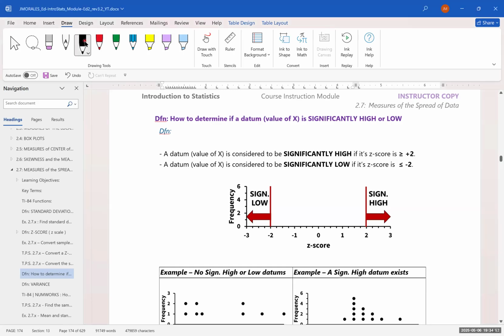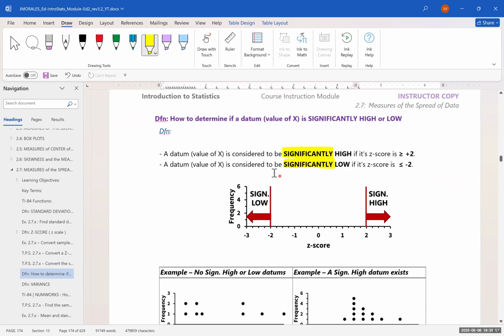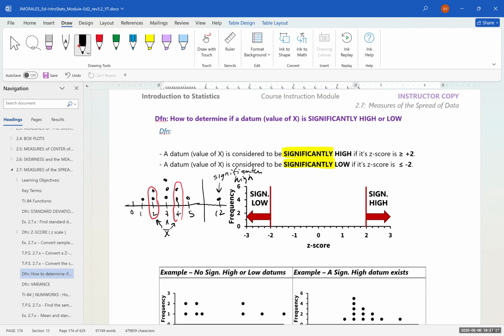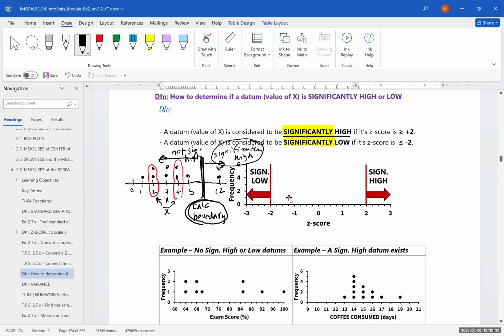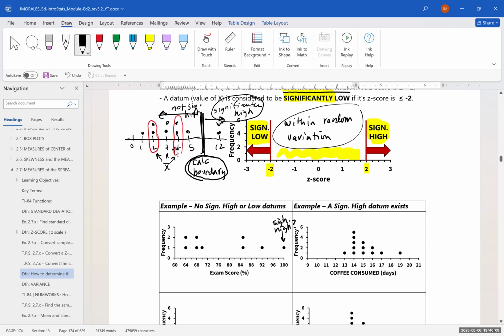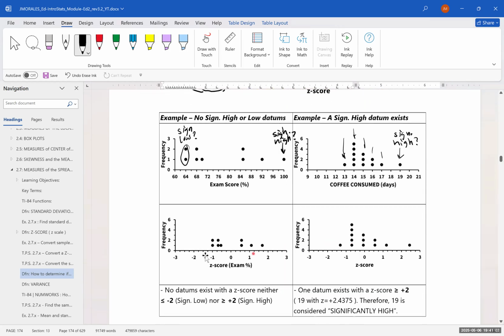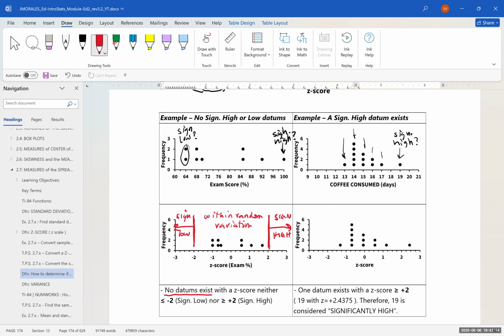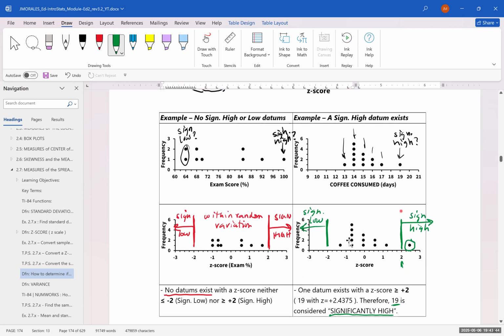IS-2.7-Dfn-Ex-Significantly High-Low datums